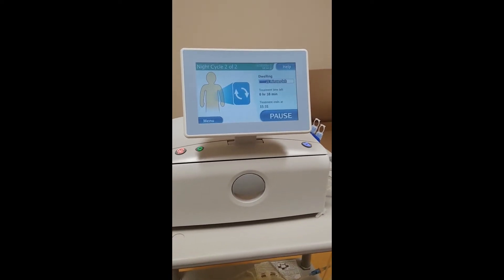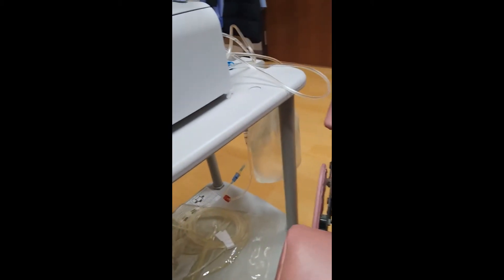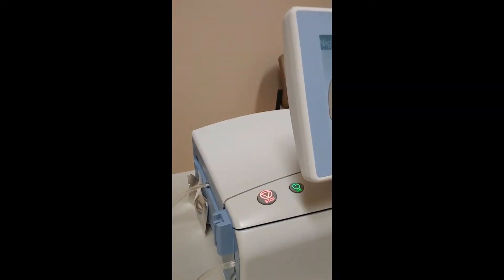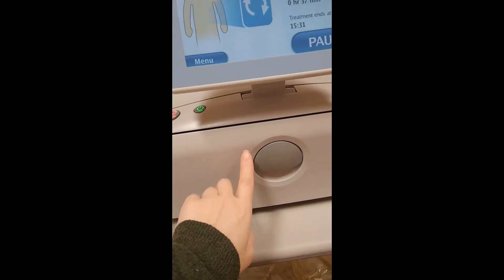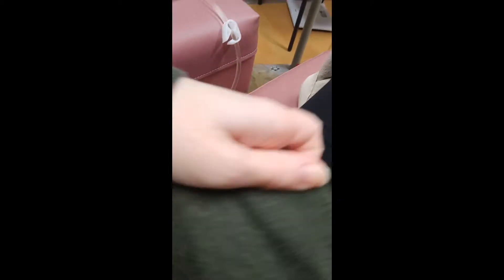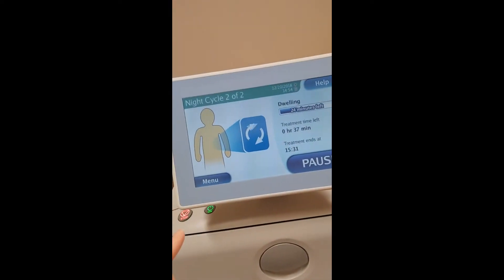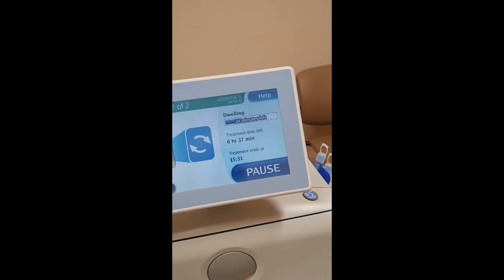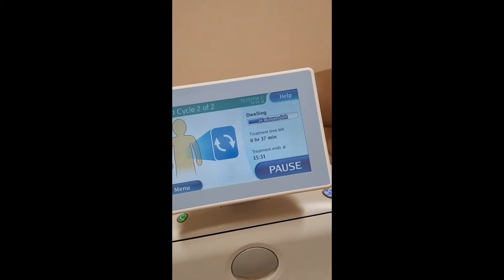Peritoneal Dialysis Mini Treatment (training)